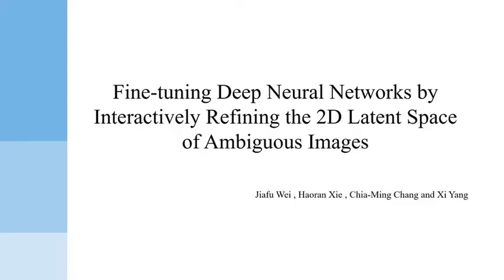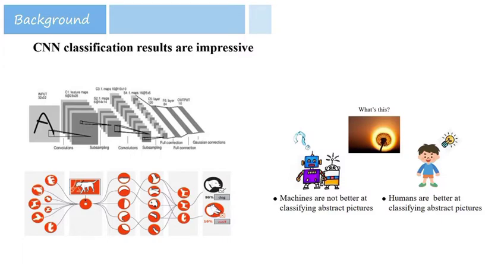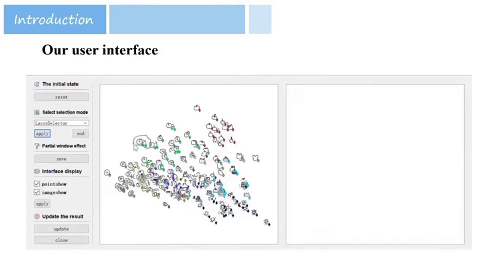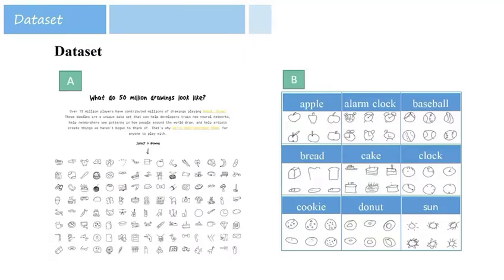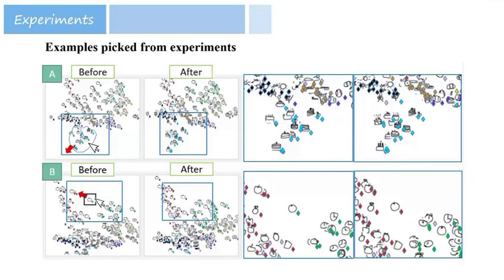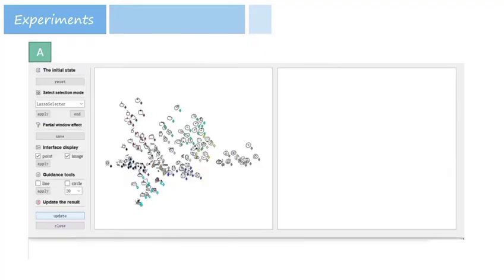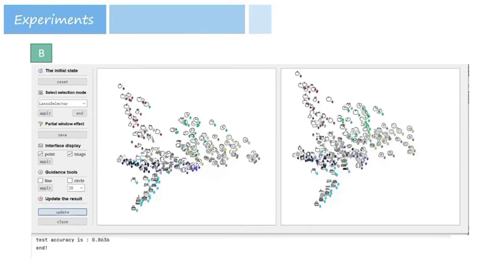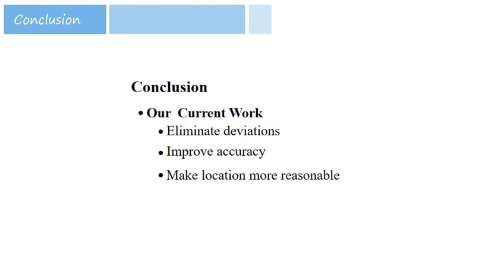Fine-tuning DNN by Interactively Refining the 2D Latent Space of Ambiguous Images(IJCAI 2022)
Jaifu Wei, Haoran Xie, Chia-Ming Chang, Xi Yang. Fine-tuning Deep Neural Networks by Interactively Refine the 2D Latent Space of Ambiguous Images, 31st International Joint Conference on Artificial Intelligence IJCAI-ECAI 2022, demo, 2022.